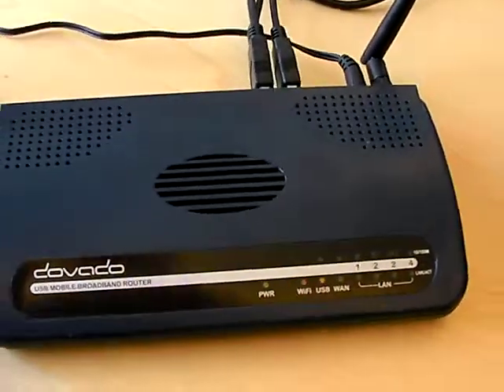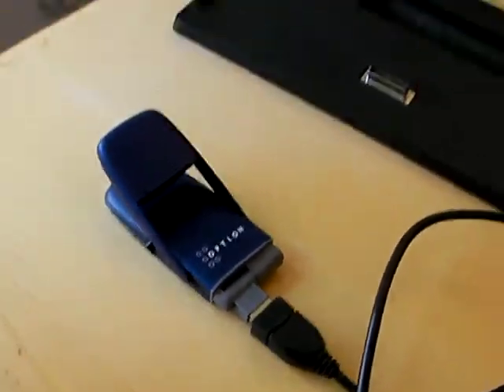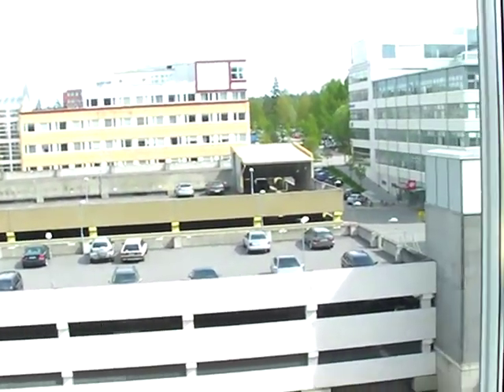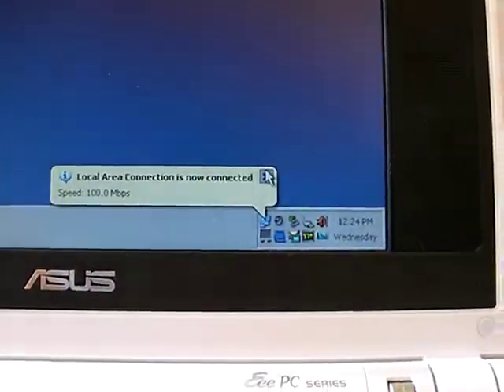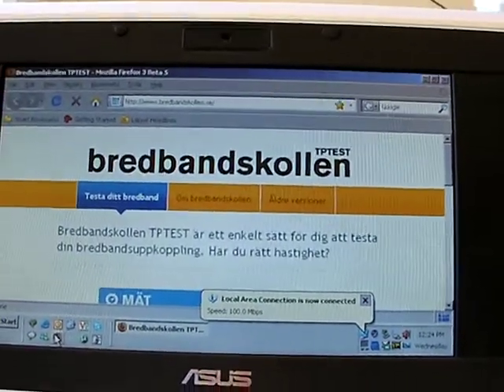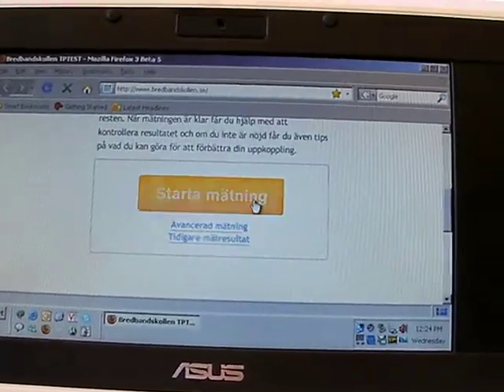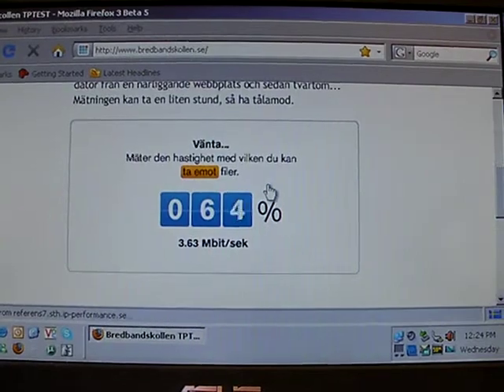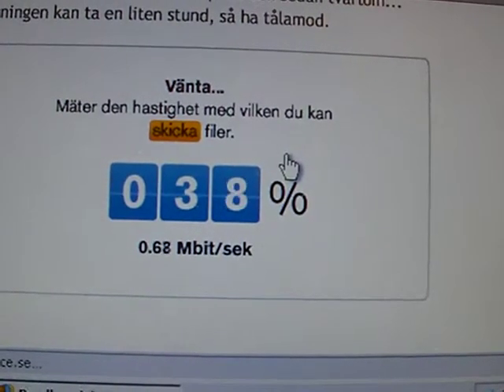Option HSUPA USB speedtest with DOVADO UMR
A speed test done over HSUPA with help of Option HSUPA USB modem inserted into the DOVADO USB Mobile Broadband Router (UMR). Option 225 modem is also supported!